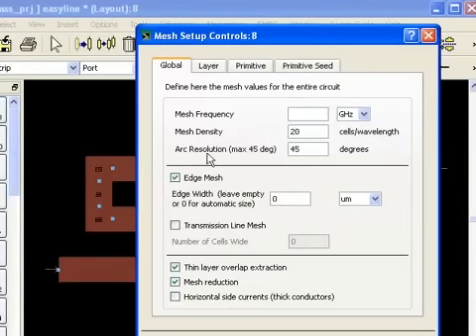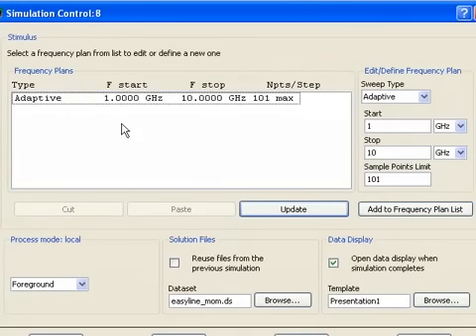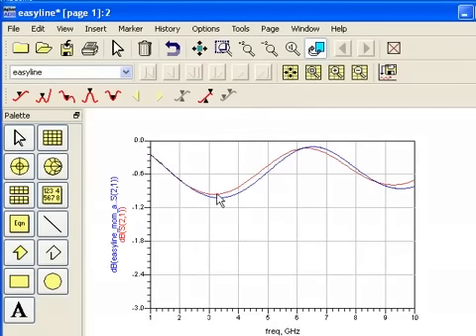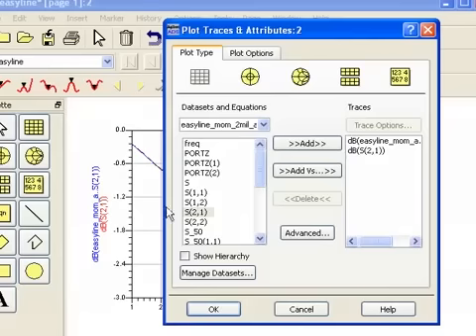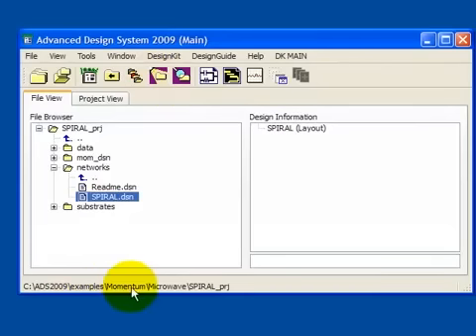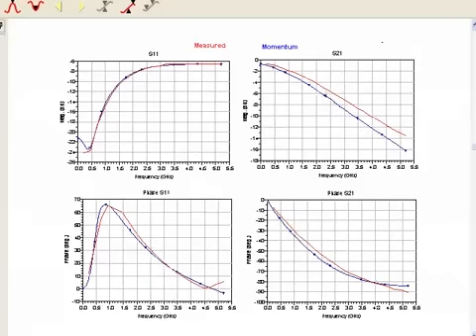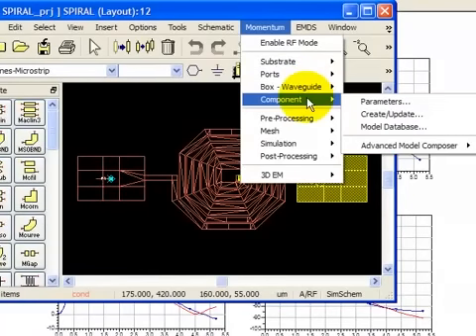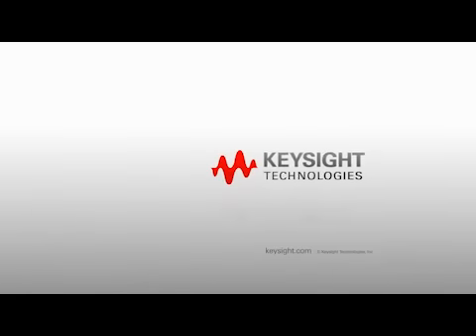The Momentum 3D Planar EM Simulator in Advanced Design System Part B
This video demonstration provides an overview and the steps for using ADS Momentum, setup in layout, momentum results, and a built in example of a spiral inductor.